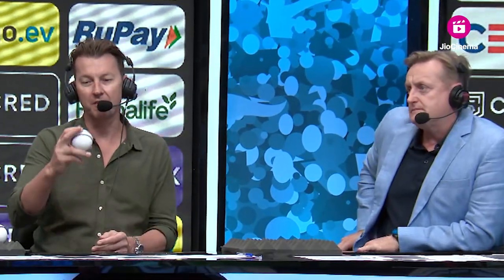Brett Lee's Masterclass on Improving Pace - The Insiders - TATA IPL 2023 | JioCinema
See what's brewing on our Insiders feed!

Tune in to IPLonJioCinema, LIVE & FREE across all telecom operators